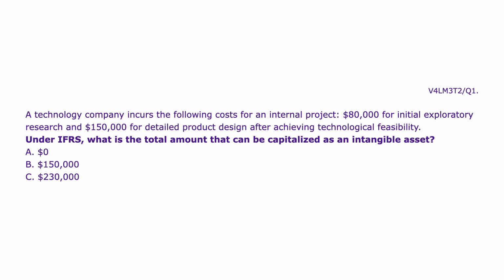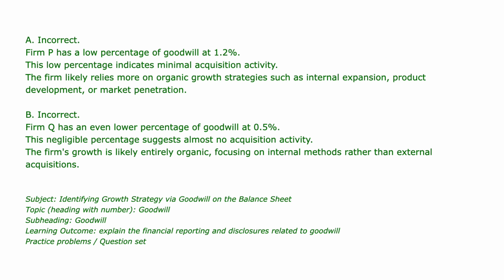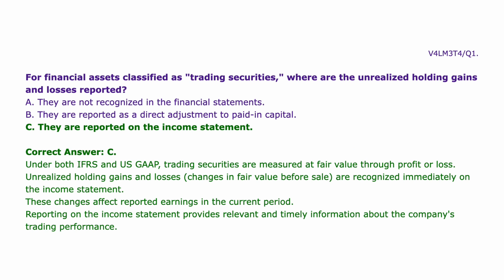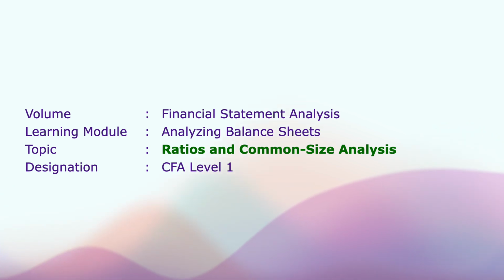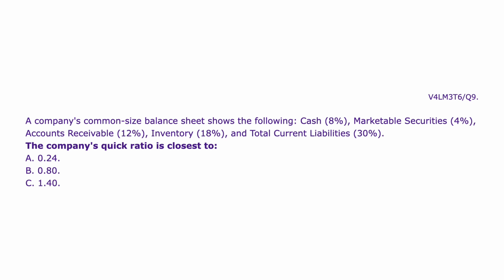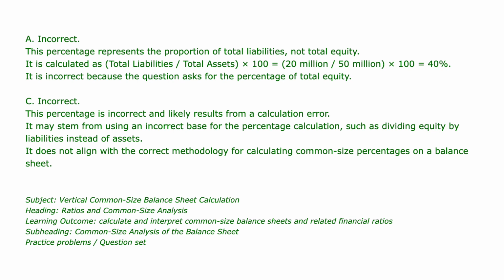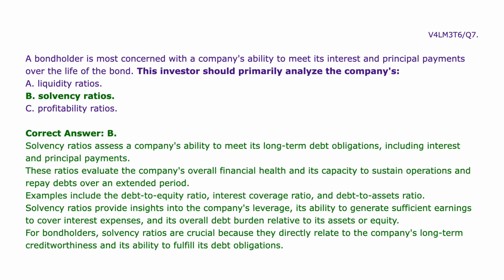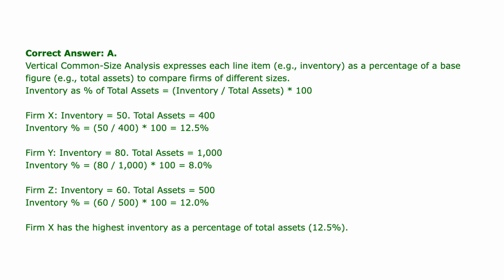CFA Level 1 QUESTIONS — Analyzing Balance Sheets — Financial Statement Analysis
While many candidates use Kaplan or AnalystPrep, 2Mandarin focuses on DAILY PRACTICE drills to reinforce the same 2026 concepts.
Financial Statement Analysis | Analyzing Balance Sheets
2026 Practice questions for IFRS vs US GAAP Intangible Assets, Goodwill Impairment Testing, Trading vs Available-for-Sale Securities, Vertical Common-Size Analysis, Deferred Tax Liability.

CONTENTS
0:00 Topic 2: INTANGIBLE ASSETS
0:09 T2 Question 1

0:37 CORRECT ANSWERS
0:41 T2 Answer 1 — Accounting for Research and Development Costs Under IFRS vs. US GAAP

1:20 Topic 3: GOODWILL
1:28 T3 Question 1
1:54 T3 Question 2
2:13 T3 Question 3

2:36 CORRECT ANSWERS
2:39 T3 Answer 1 — Identifying Growth Strategy via Goodwill on the Balance Sheet
3:06 T3 Answer 2 — Initial Measurement of Goodwill in a Business Combination
3:39 T3 Answer 3 — Accounting Treatment of Goodwill

4:14 Topic 4: FINANCIAL INSTRUMENTS
4:19 T4 Question 1
4:38 T4 Question 2
5:01 T4 Question 3

5:29 CORRECT ANSWERS
5:32 T4 Answer 1 —Accounting Treatment of Unrealized Gains/Losses on Trading Securities
6:05 T4 Answer 2 — Accounting Treatment of Unrealized Gains/Losses on Available-for-Sale Securities
6:38 T4 Answer 3 — Accounting Treatment of Unrealized Gains/Losses on Held-to-Maturity Securities

7:14 Topic 5: NON-CURRENT LIABILITIES
7:19 T5 Question 1

7:39 CORRECT ANSWERS
7:42 T5 Answer 1 — Understanding the Origin of Deferred Tax Liabilities

8:25 Topic 6: RATIOS AND COMMON-SIZE ANALYSIS
8:31 T6 Question 1
8:45 T6 Question 2
9:05 T6 Question 3
9:24 T6 Question 4
9:45 T6 Question 5
10:03 T6 Question 6
10:17 T6 Question 7
10:37 T6 Question 8
11:01 T6 Question 9
11:29 T6 Question 10
11:47 T6 Question 11
12:30 T6 Question 12

13:05 CORRECT ANSWERS
13:08 T6 Answer 1 — Classification of Assets (Current vs. Non-Current)
13:36 T6 Answer 2 — Vertical Common-Size Balance Sheet Calculation
14:05 T6 Answer 3 — Purpose of Common-Size Balance Sheet Analysis
14:42 T6 Answer 4 — Impact of Asset Impairment on Financial Ratios
15:16 T6 Answer 5 — Identifying the Appropriate Ratio for Liquidity Analysis
15:53 T6 Answer 6 — Identifying the Most Conservative Liquidity Ratio
16:35 T6 Answer 7 — Identifying the Appropriate Ratio for Solvency Analysis
17:10 T6 Answer 8 — Interpreting Common-Size Balance Sheets and Goodwill
17:45 T6 Answer 9 — Calculating the Quick Ratio from a Common-Size Balance Sheet
18:29 T6 Answer 10 — Calculating the Financial Leverage Ratio from a Common-Size Balance Sheet
18:51 T6 Answer 11 — Comparing Liquidity Risk Using Ratios from Common-Size Balance Sheets
19:08 T6 Answer 12 — Calculating Asset Composition using Vertical Common-Size Analysis